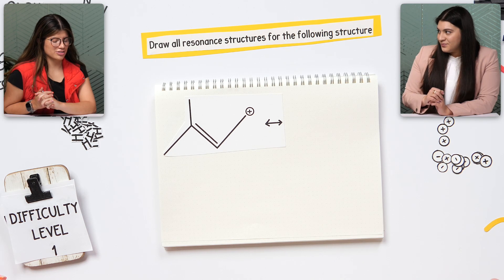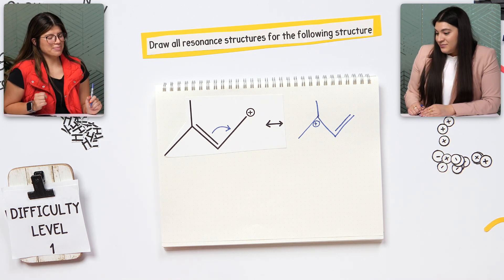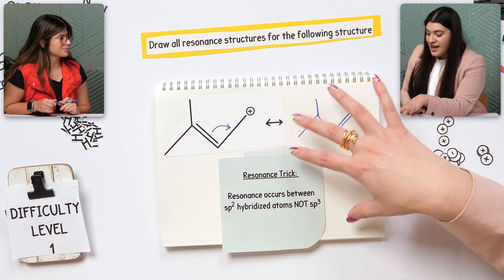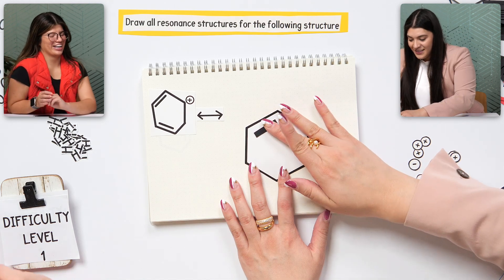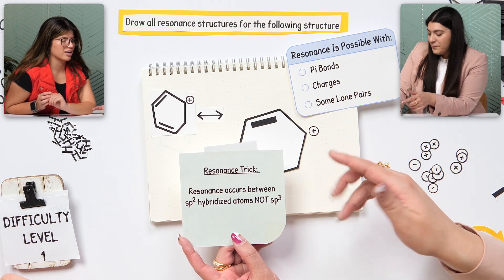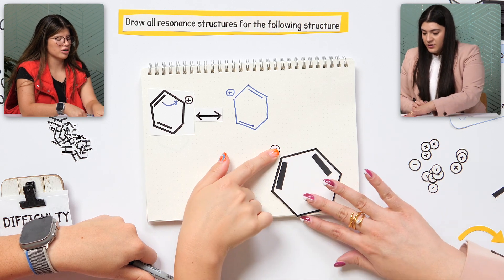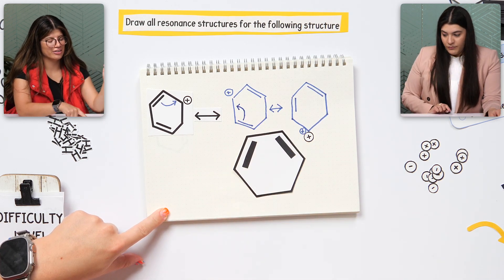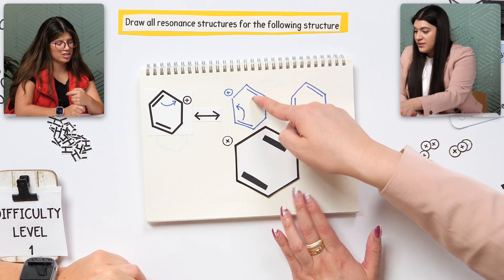Drawing Resonance Structures for a Structure With a Positive Charge (Carbocation)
In this short clip, you'll learn how to move electrons and how to draw all resonance structures for a structure with a positive charge.